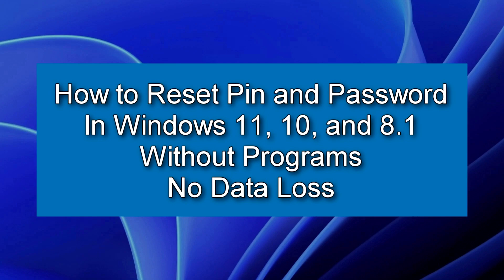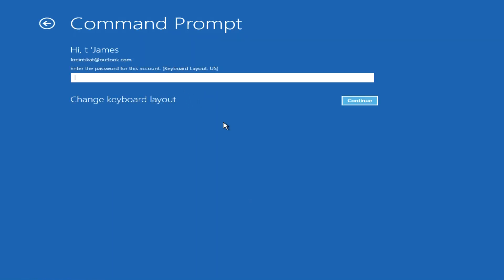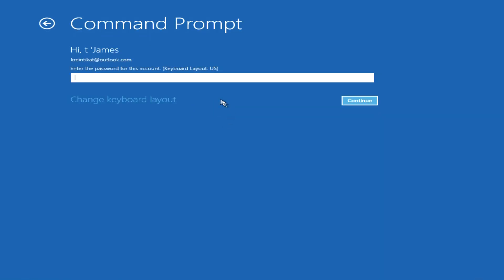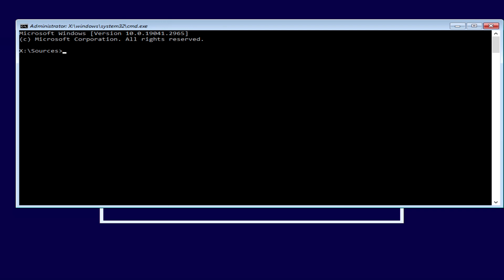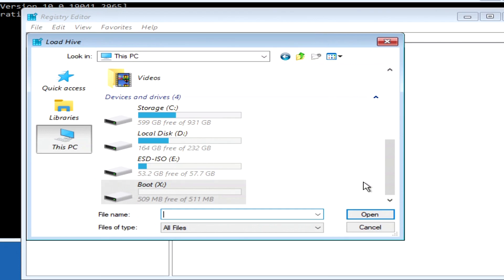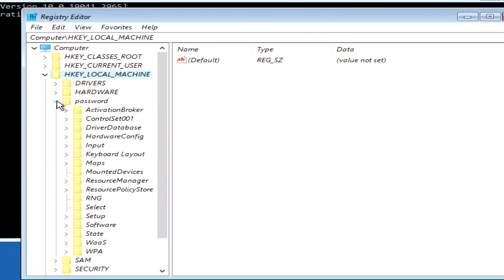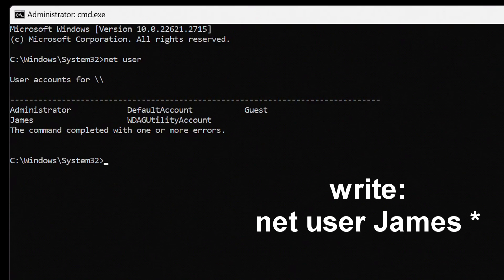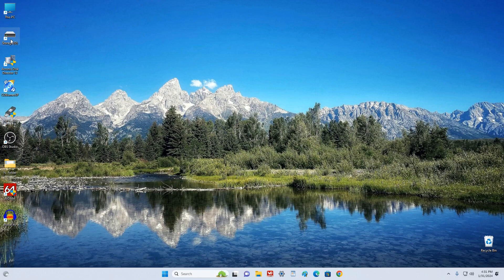✨HOW TO RESET Administrator PASSWORD in Windows 11,10,8.1 ➡️ Without Data Loss ➡️ Without software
EaseUS Partition Master — Download for free and reset your password in just a few simple steps. Beginner-friendly
PassFab 4Winkey Reset Windows Administrator Password in Windows 11/10/8.1/8/7. Easily reset or recover your forgotten Windows password.
Whether you're locked out of your PC or need to regain access to important files, this powerful tool is your solution.
☝️This method is for a local account!
In this video, I will show you an easy way to reset a forgotten password in Windows 11, 10 and Windows 8.1.
It's actually a big problem when you can't open your computer.
You are trying to remember your password, but it doesn't work. You are trying to reset your password and come up with a new one, but you have not created a special password reset flash drive.
Do not worry, look carefully, repeat exactly after me, step by step, and we will succeed!
                             ⏱️Time codes🕒
               👉How to open command prompt
                                 0:53 Method #1
                                 1:50 Method #2
                                 3:12 Method #3
                                4:44 Method #4

     ➡️  Commands in Command Prompt

         8:36 delete password:
         net user
         net user ipMalik(write your name here) *

If you have a problem - write me a comment, I will answer all your questions and try to help you solve this problem.